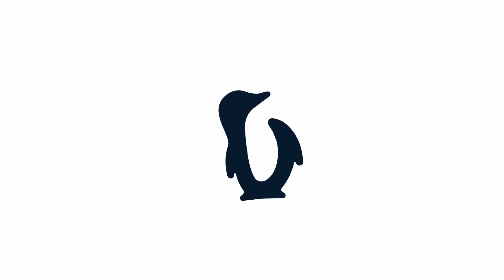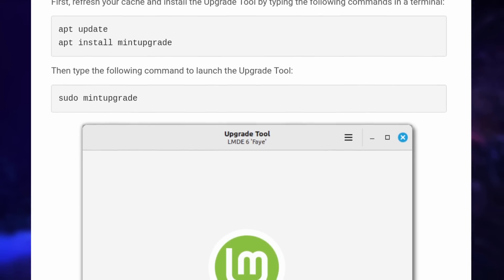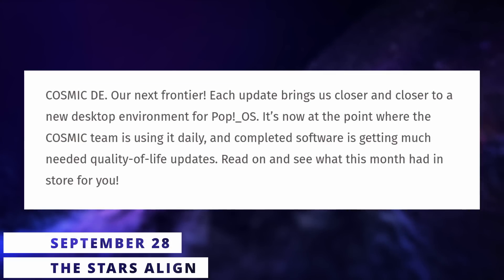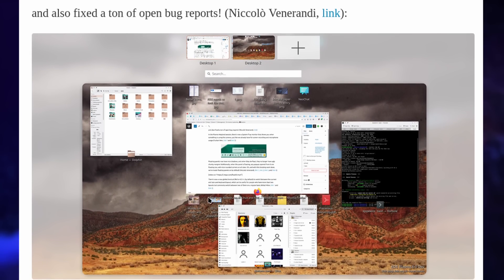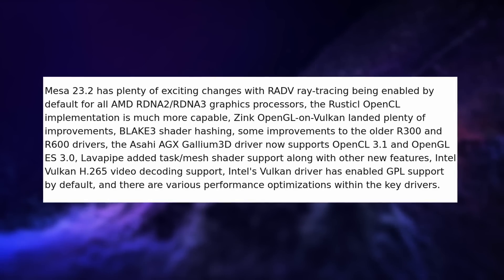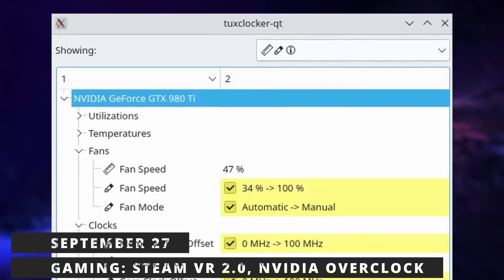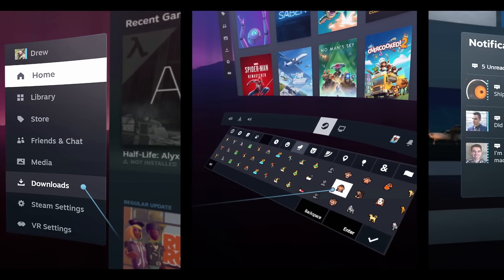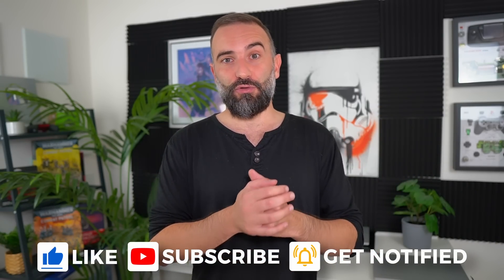Photoshop in a browser, Mint + Debian, & COSMIC updates: Linux & Open Source News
00:00 Intro
00:35 Sponsor: Learn how to migrate off of CentOS
01:34 LMDE 6 is now out
02:59 Photoshop on the web is now available
04:38 Cosmic desktop updates
06:12 GNOME & KDE weekly updates
07:55 Nvidia open source driver update + Mesa drivers 23.2 released
09:41 Raspberry Pi 5 is available for preorder
11:05 Gaming News: Steam VR 2, GPU overclocking
13:25 Sponsor: Get a PC that was mde to run Linux
14:29 Support the channel

LMDE 6 is now out

Photoshop on the web is now available

Cosmic desktop updates

GNOME & KDE Weekly updates

Nvidia open source driver update + Mesa drivers 23.2 released

Raspberry Pi 5 is available for preorder

Gaming News: Steam VR 2, GPU overclocking